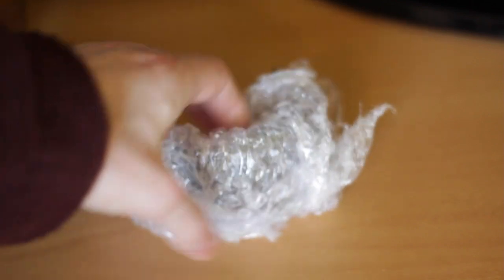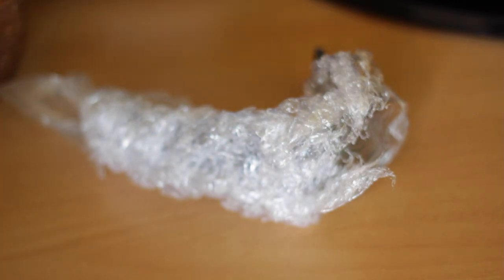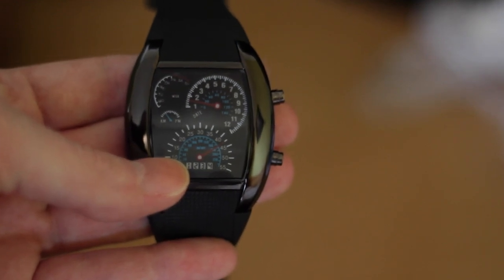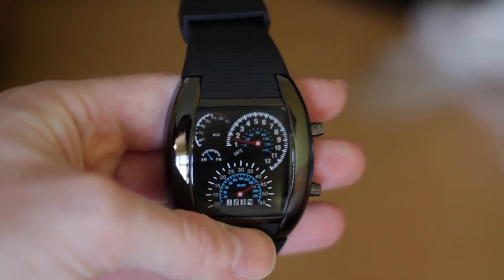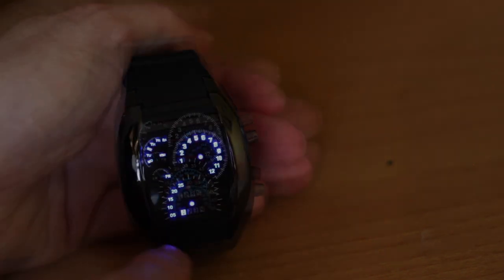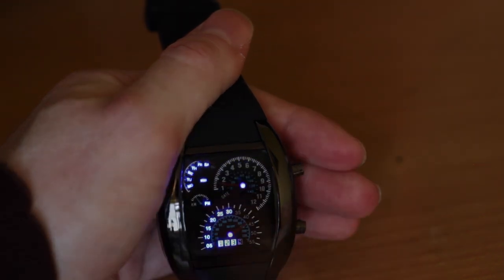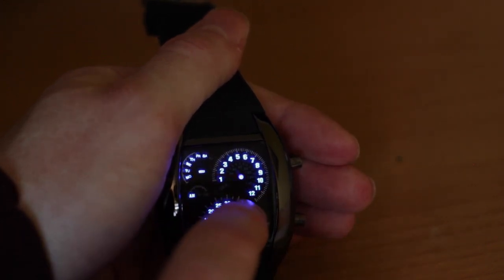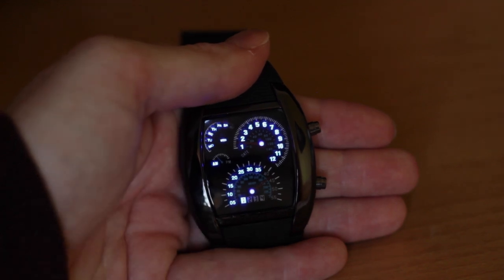$4 BLUE LED CAR DIGITAL WATCH WITH ARCH DIAL AND SILICON STRAP FROM GEARBEST.COM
Watches on Aliexpress
Car Watch on eBay

$4 Blue Led Car Digital Watch With Arch Dial And Silicon Strap From Gearbest